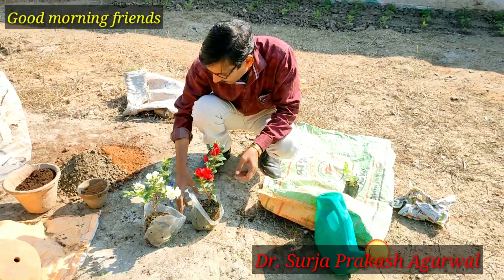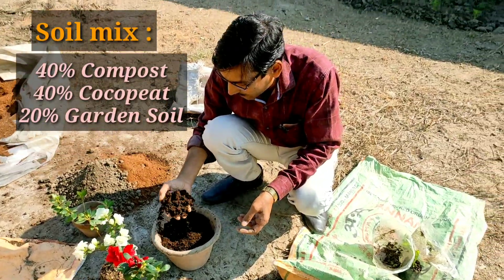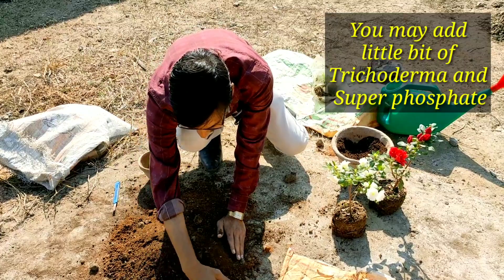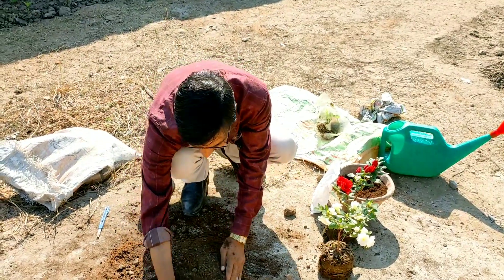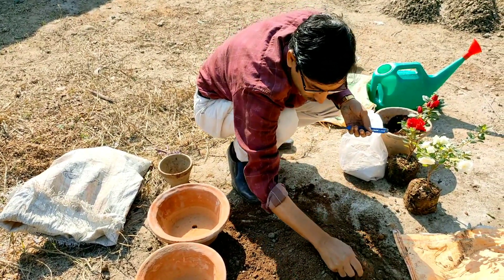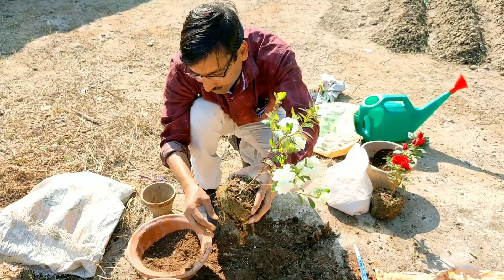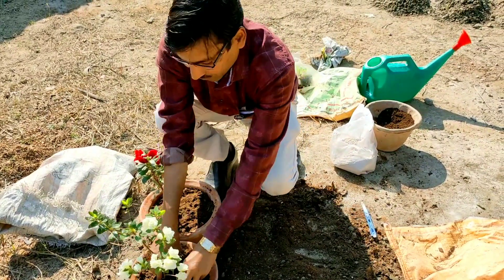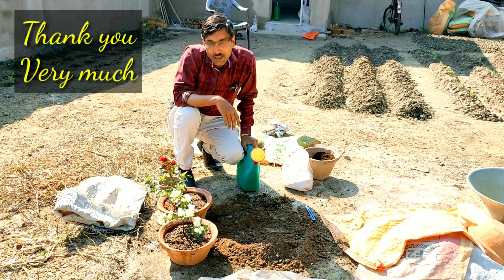How to Repot Azaleas most Perfectly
Azalea repoting or Transplanting technique in the most perfect manner.